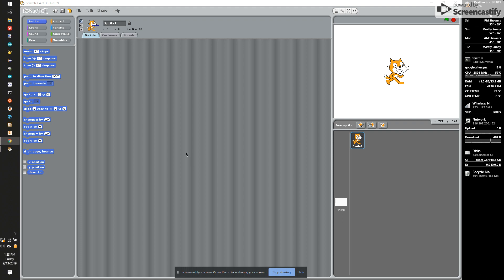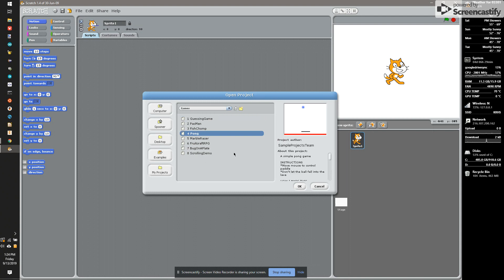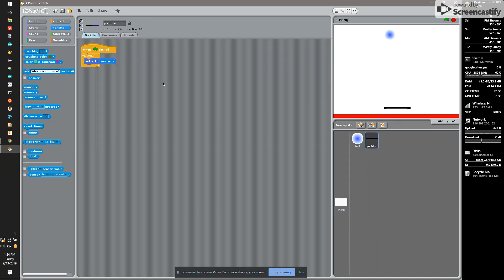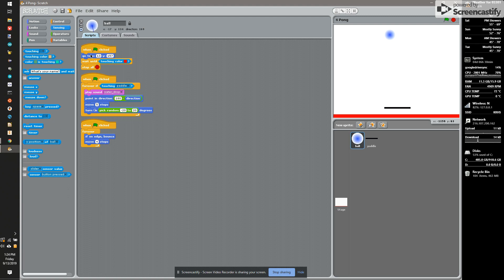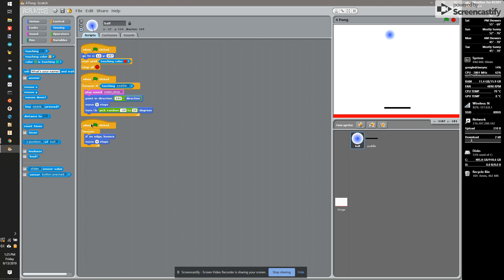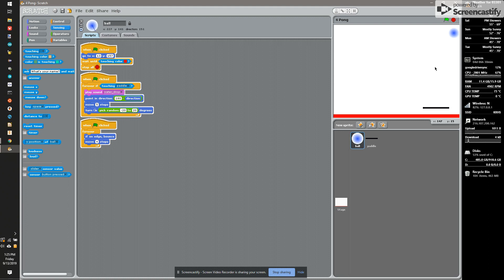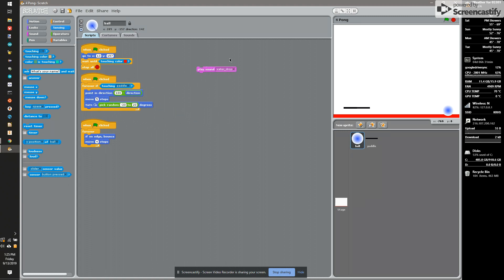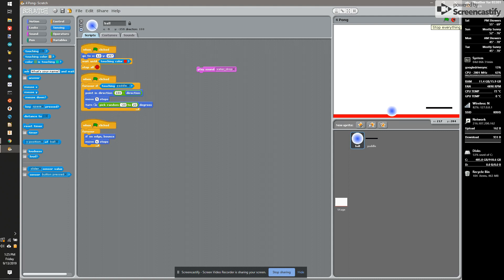Scratch 1.4 Pong Demo 1 - Getting Started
Opening an example program.